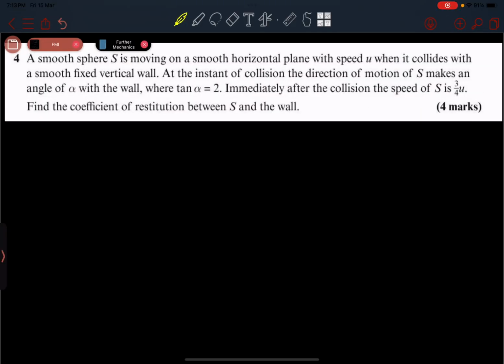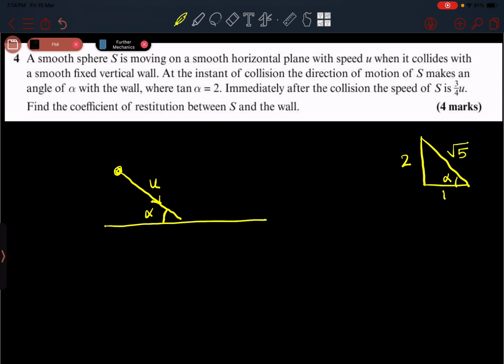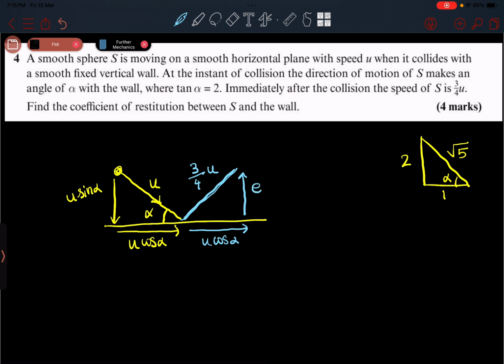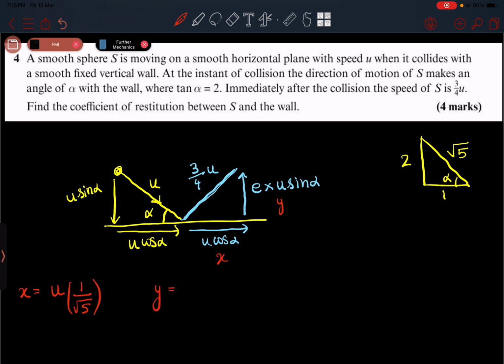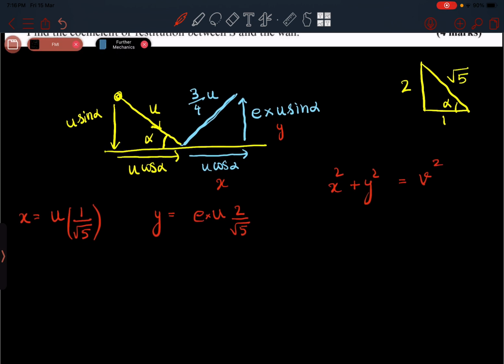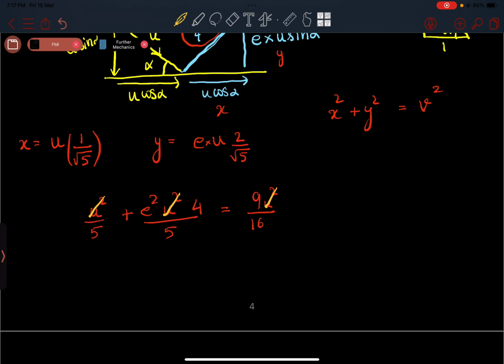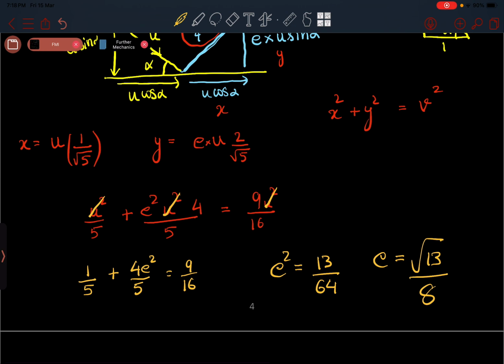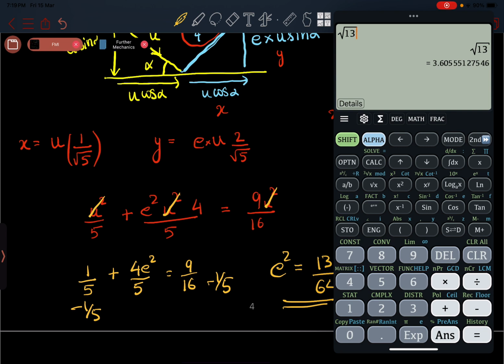Further Mechanics 1 Chapter 5 Elastic Collisions in Two Dimensions Part 6 Ex 5A Question 4